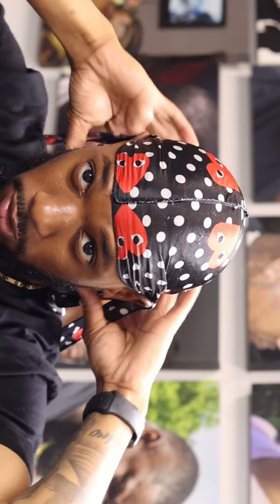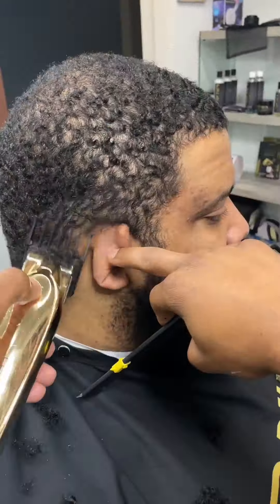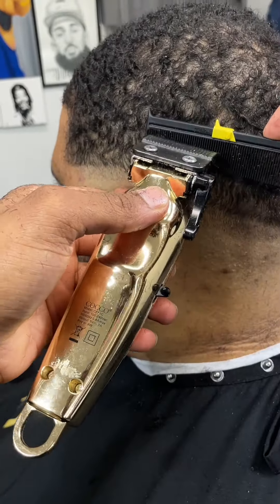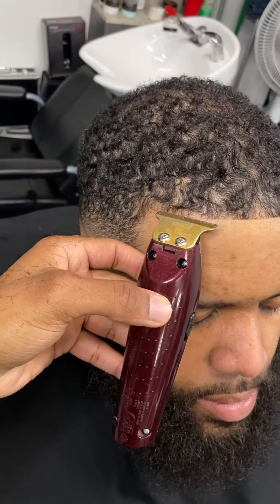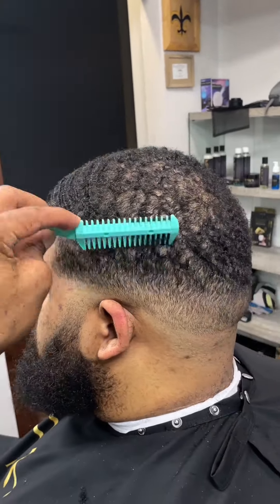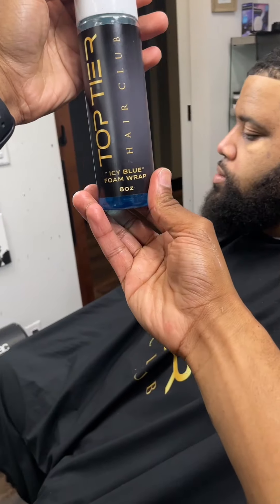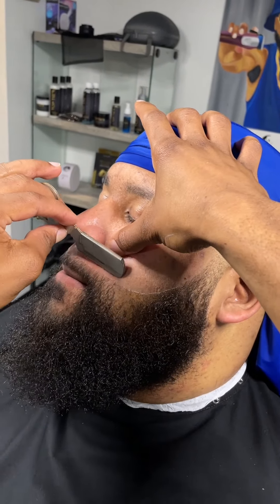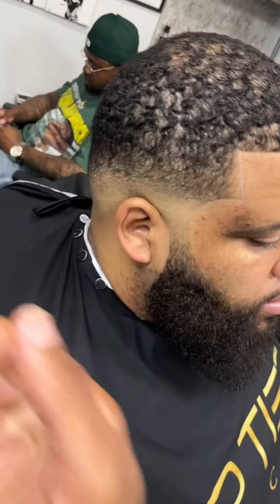Shocking Wave 🌊 Hairstyle Transformation: See the Dramatic Reveal! | HAIRCUT TUTORIAL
First of all thanks for being nosy enough to scroll down and read my description 😂
My client who is getting a Mid drop fade (Bald), CRISP hairline, and beard trim. Let's tune in to see how this dope transformation turned out!

Products used :
Icy Blue Foam Wrap, Tap N Go Hairline Spritz, Beard Oil, & Rapid Wave Pomade